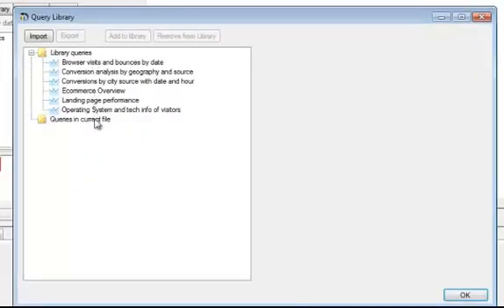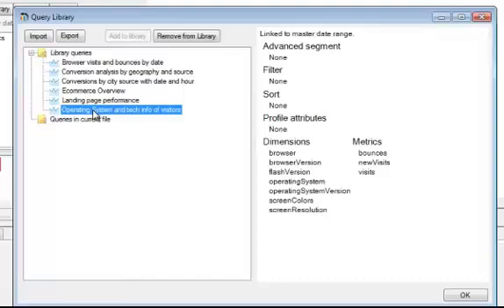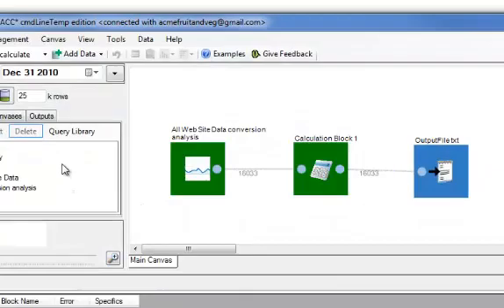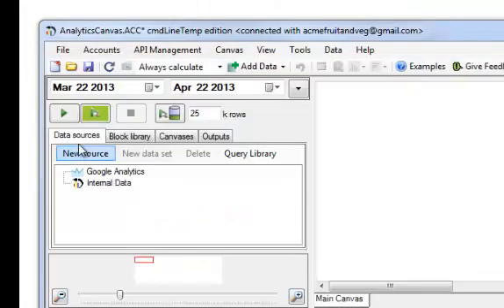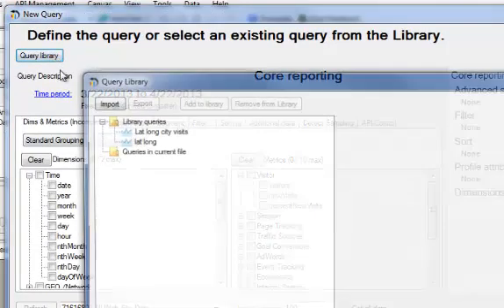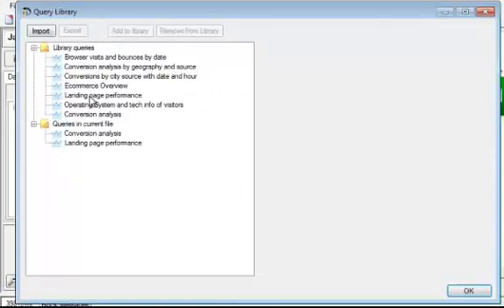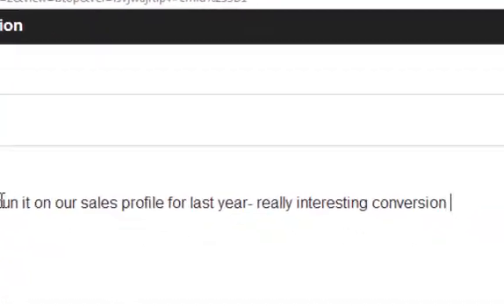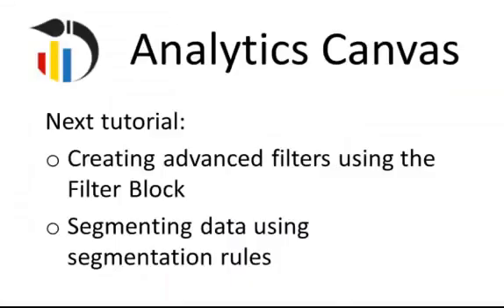Analytics Canvas Tutorial 4 - Using the Query library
In this tutorial we show how the query library can be used to save Google Analytics queries for use in different canvases.  We also illustrate how a query definition can be shared between Analytics Canvas users.